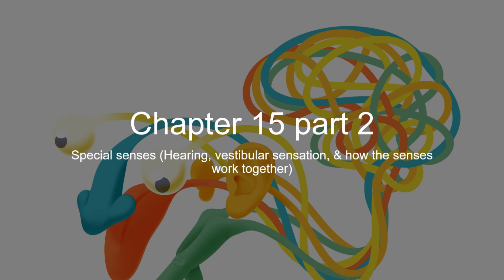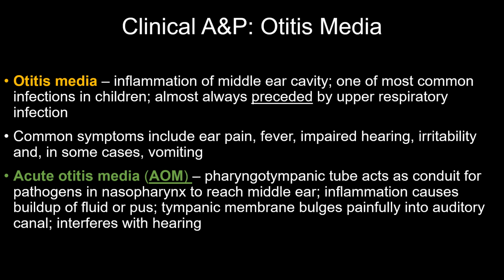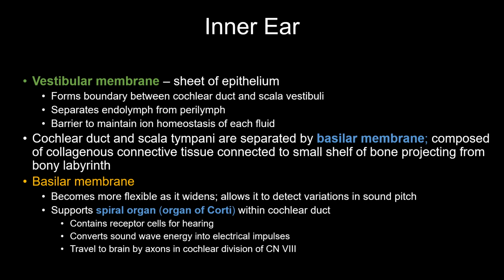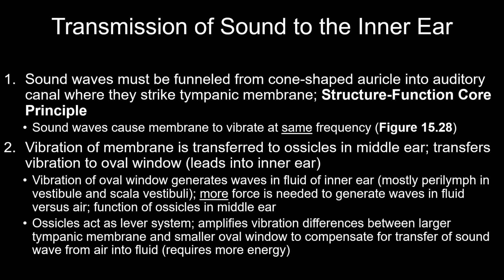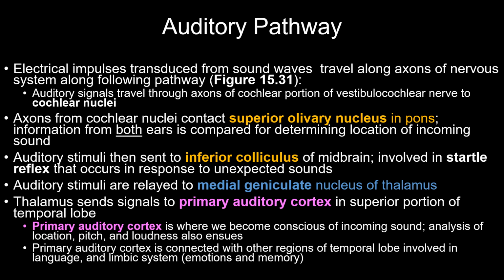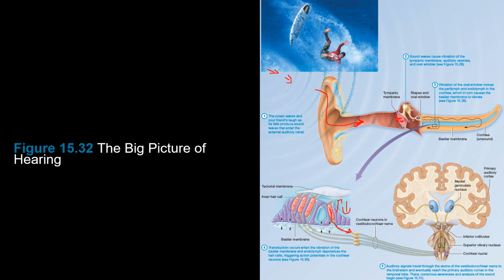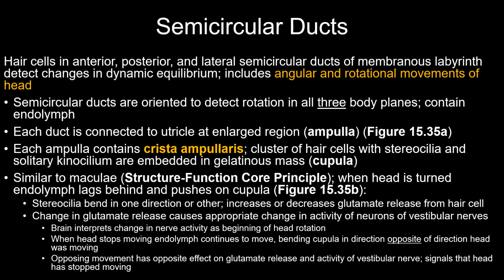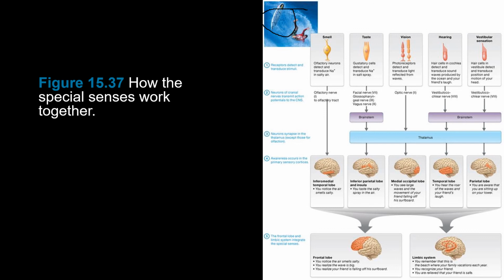Chapter 15 part 2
BY 264 Chapter 15: The Special Senses (Subsections 6-9).
Let's learn about how hearing and equilibrium work, in addition to a summation of how all the senses work together.